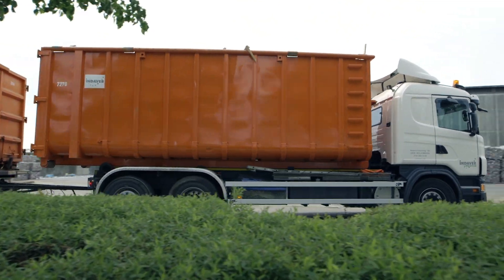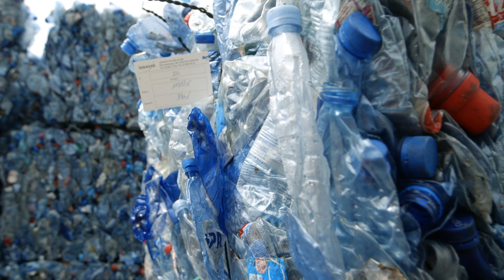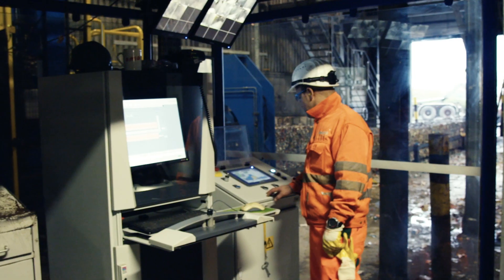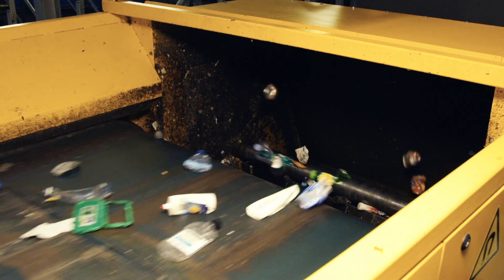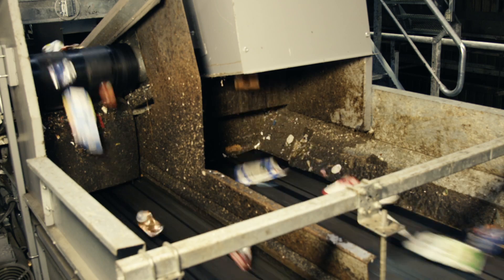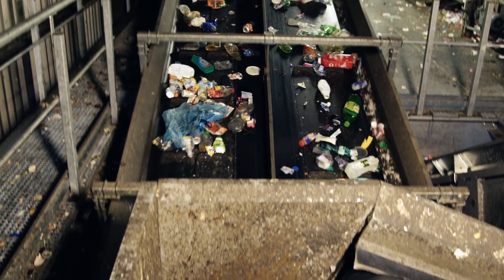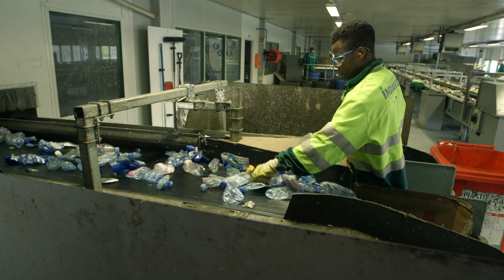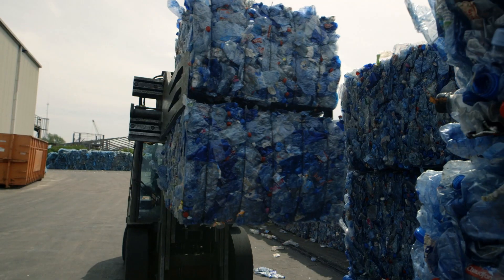The PMD sorting installation of Indaver Willebroek is an important link in the circular economy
Indaver's Milieupark in Willebroek treats around 20 percent of all of the PMD waste, the plastic bottles, metal packaging and drinks cartons that we in Belgium sort into our blue bags.

The materials that we extract from this packaging waste are used for industrial processes, such as building materials and for everyday products, such as fleeces, mattress fillings, toilet paper or tin cans.

But before this mountain of colourful PMD can be given a new life, it has to be sorted and cleaned.

Thanks to its highly automated processes, the PMD plant at Willebroek treats almost 10 tons of PMD every hour.